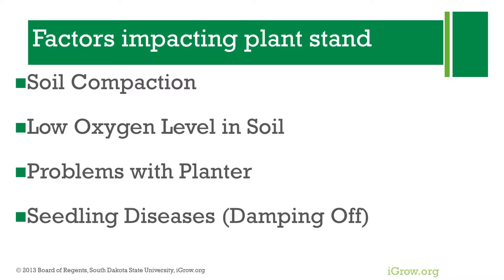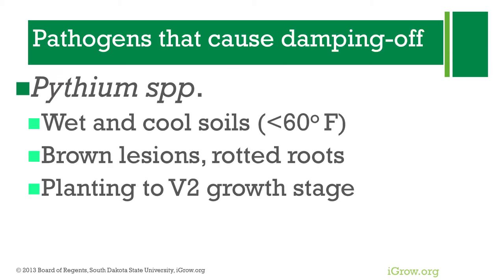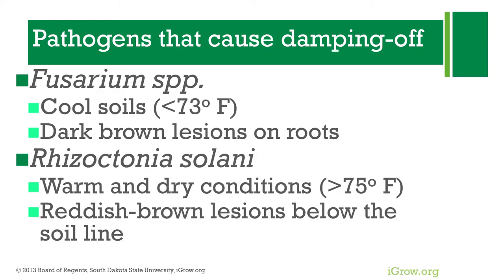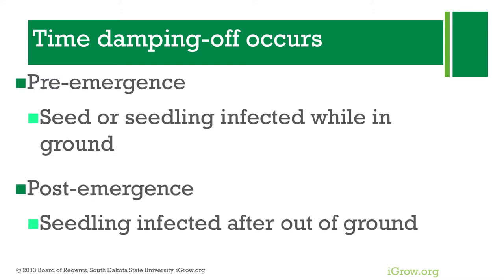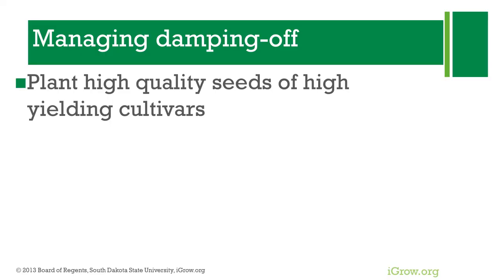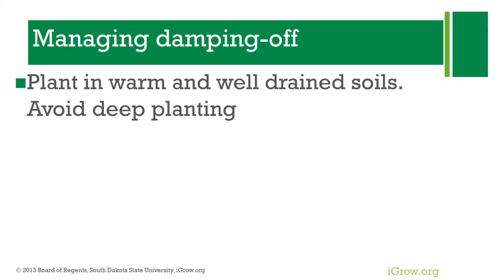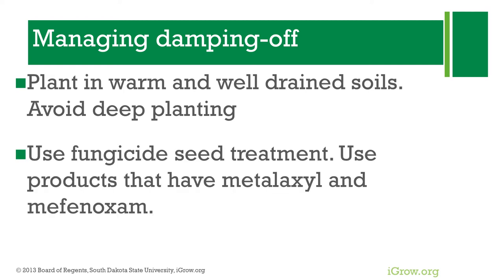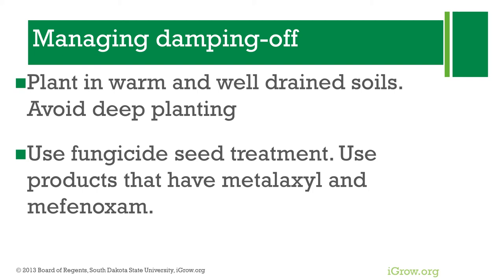Damping-Off In Soybeans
It is important that growers establish plant stand so that they might be able to recognize some of the problems that may be causing reduced yield. Plant stand is very important in determining yield. Watch this iGrow podcast to learn more about Damping-Off, one of the factors the effect plant stand.

Comments by Emmanuel Byamukama, SDSU Extension Plant Pathologist.